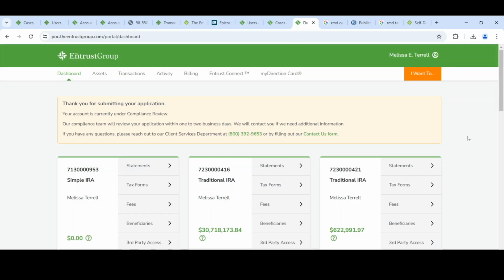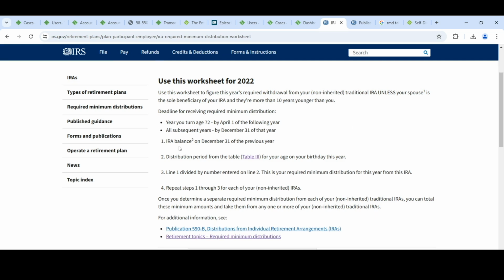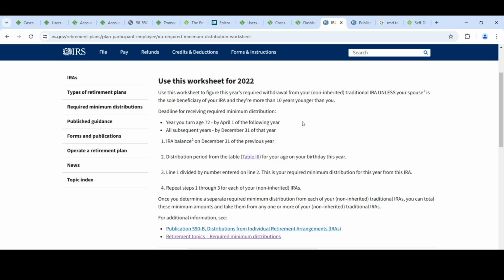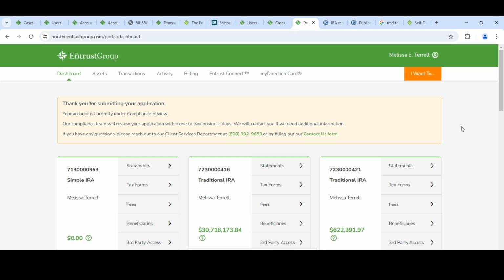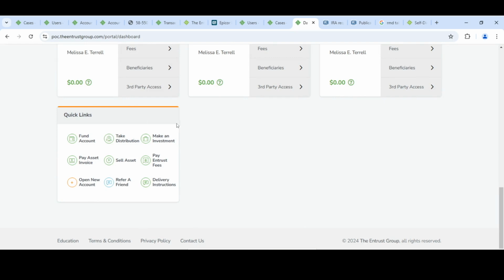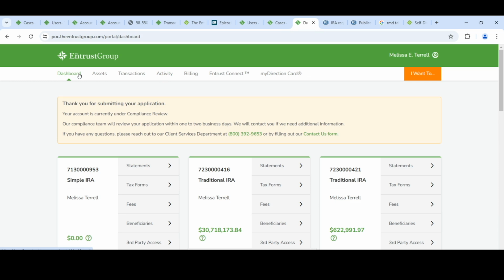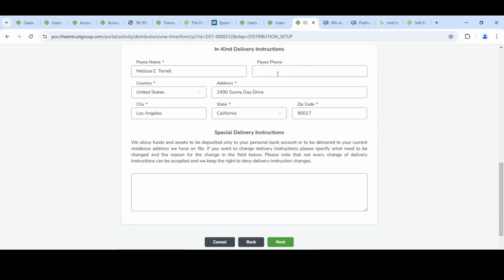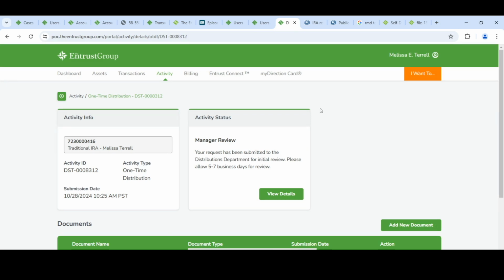Entrust Client Tutorial - How to Determine and Fulfill Your RMD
In this Entrust Client Tutorial video, learn how to sell determine and fulfill your required minimum distribution (RMD) from your IRA at The Entrust Group.